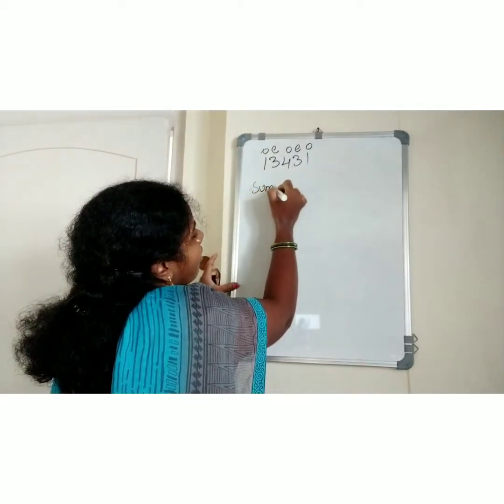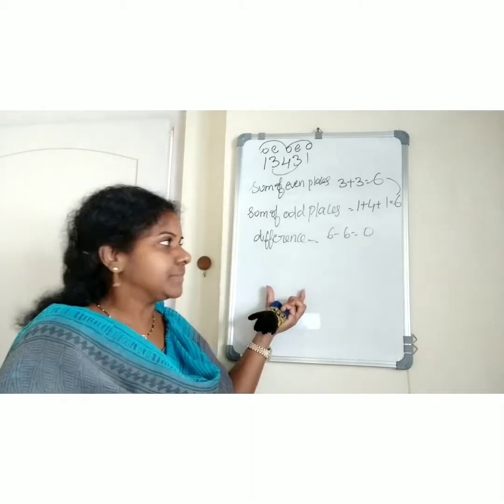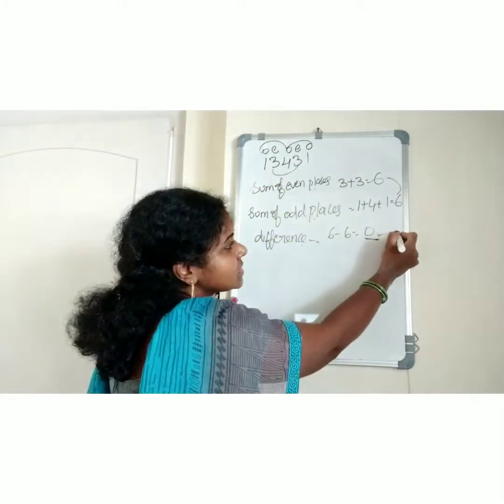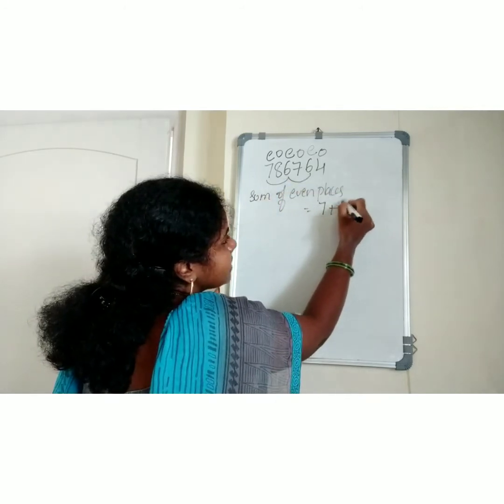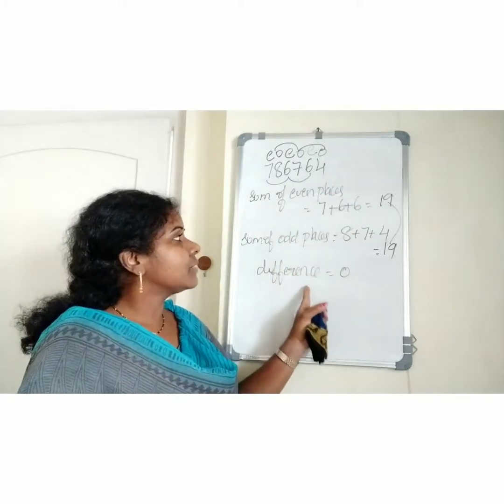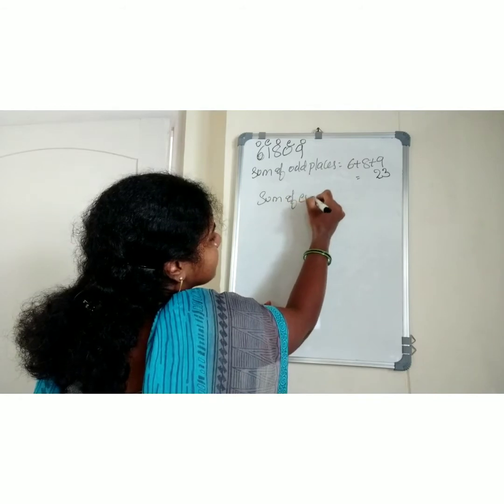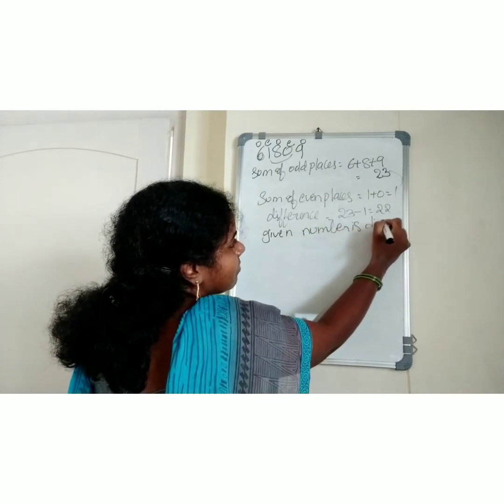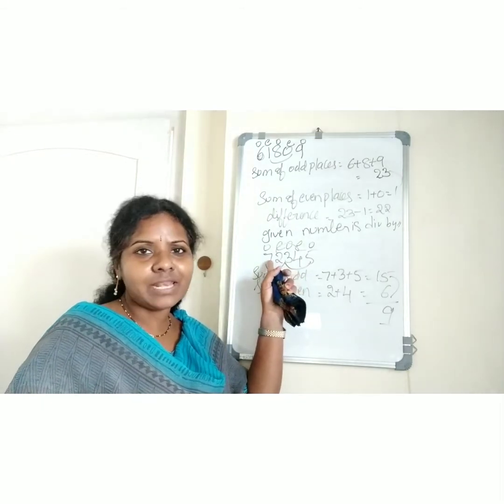Divisibility Rule of 11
Divisibility rule 11 explained with application sums